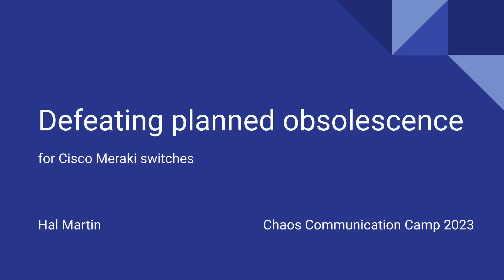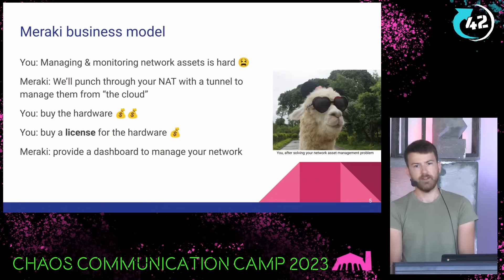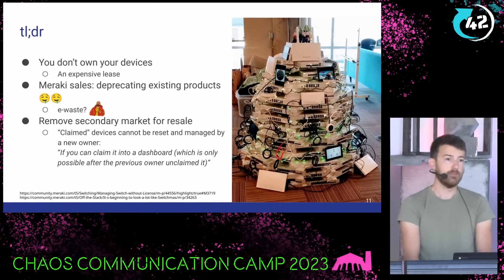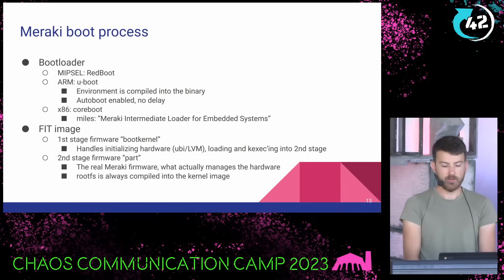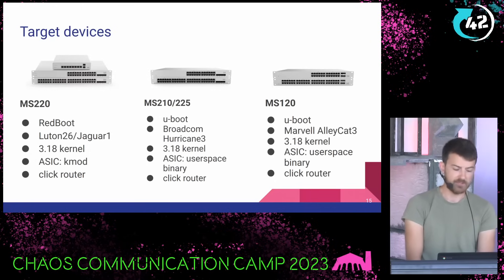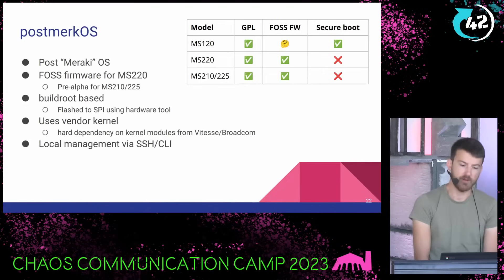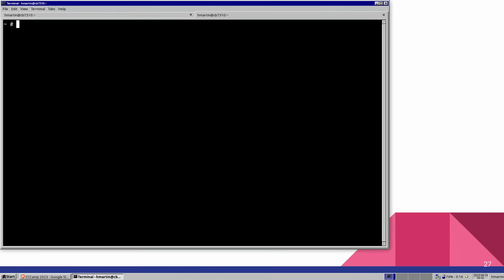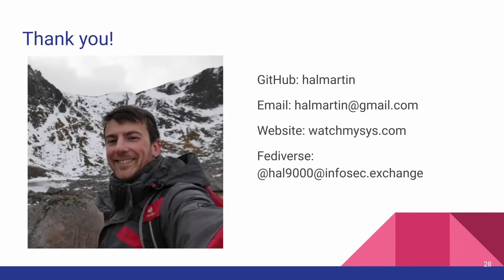Defeating planned obsolescence for Cisco Meraki switches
Cisco Meraki Ethernet switches are cloud-managed and require a license to function, or do they? In this talk I will discuss developing a FOSS firmware for various Meraki switch models and the challenges faced.

This talk will include a hardware overview of various Cisco Meraki Ethernet switch models (past and present). We will look into the Cisco Meraki stock firmware, boot process, and switch management software. Finally, we will discuss the current state of support and what the future holds for open-source firmware on Cisco Meraki network devices.

Hal Martin